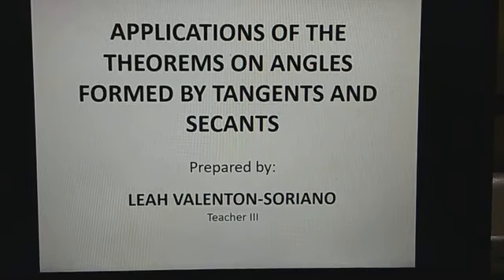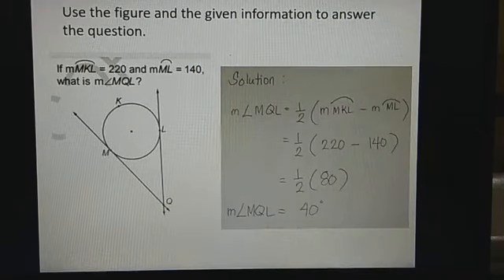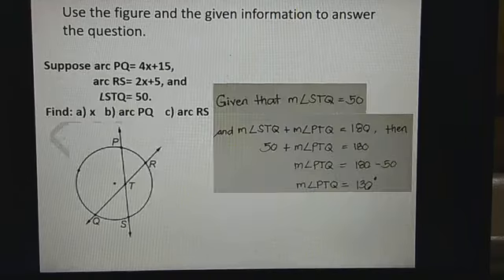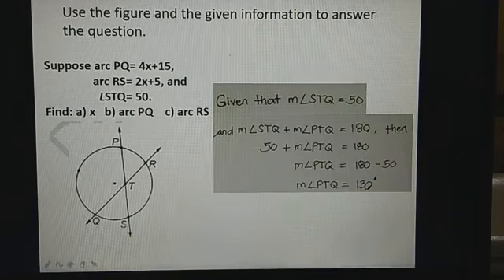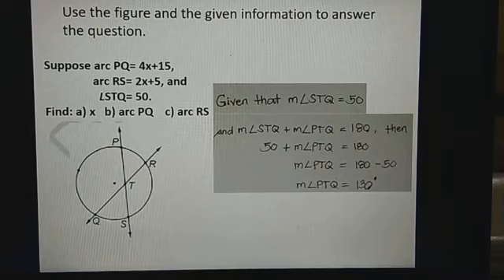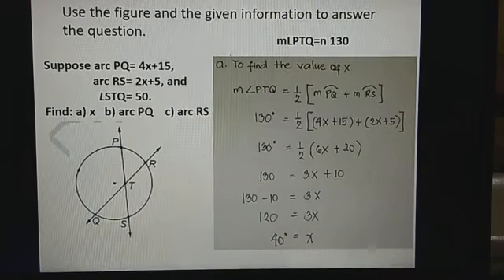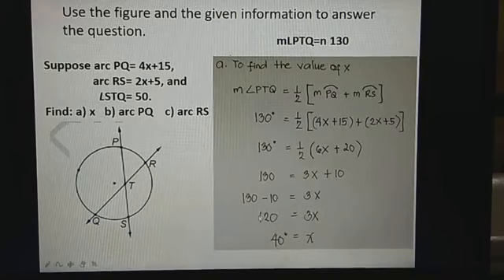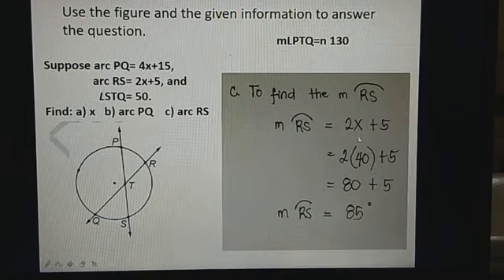APPLICATIONS OF THE THEOREMS ON ANGLES FORMED By TANGENTS AND SECANTS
GRADE 10 MATH TUTORIAL Q2